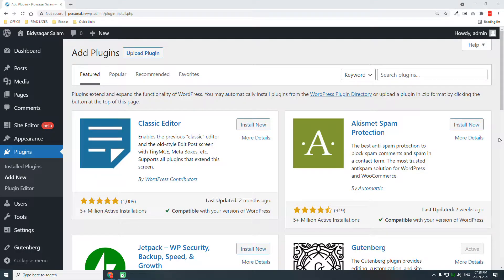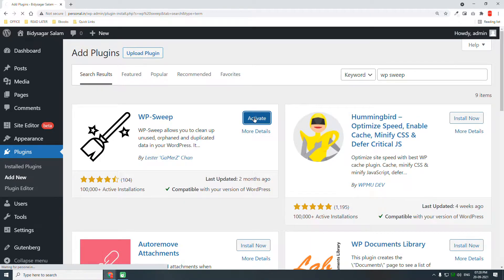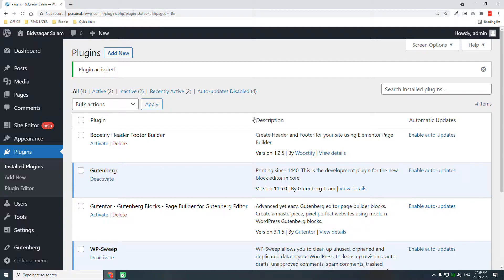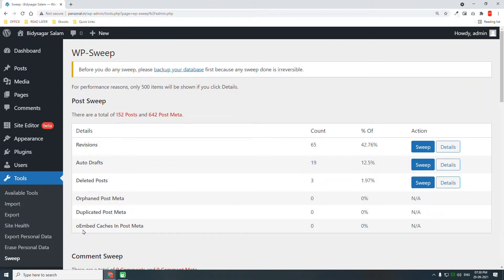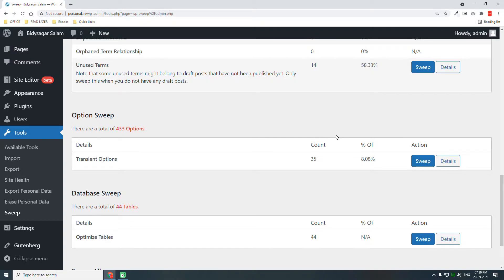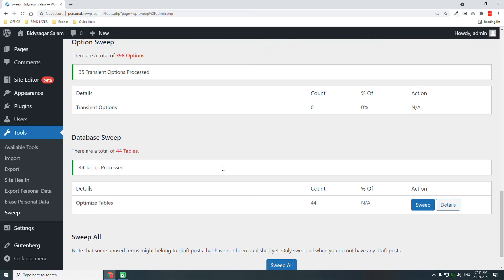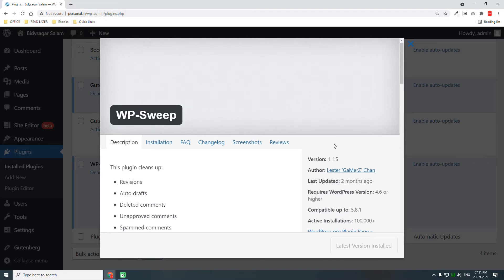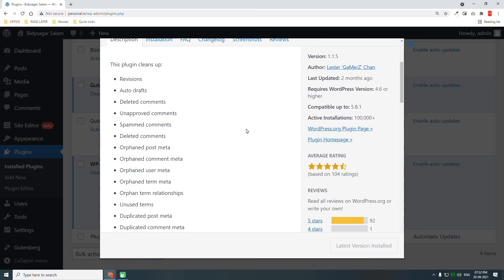WP Sweep - A Must Have Plugin for WordPress Website ( Database Optimization)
We need to optimize the wordpress website database to improve website performance and security.
WP Sweep is a free plugin to delete revisions, autosaves, etc.

SUPPORT ME